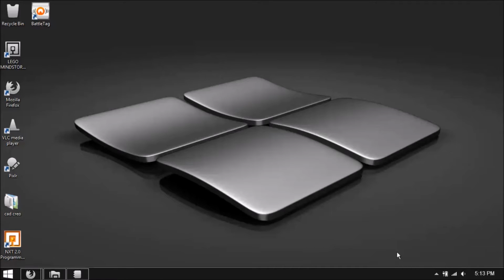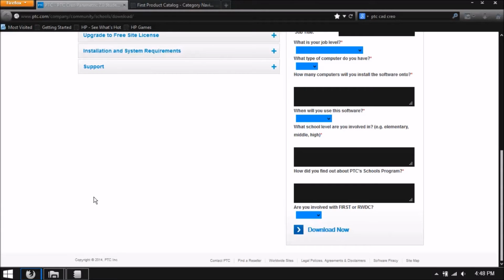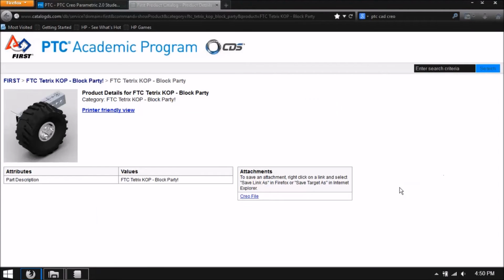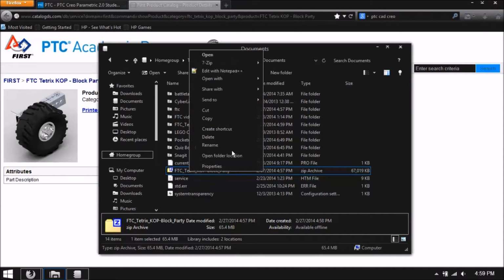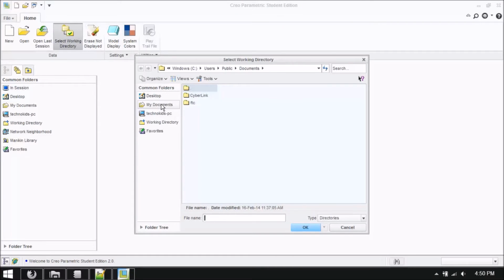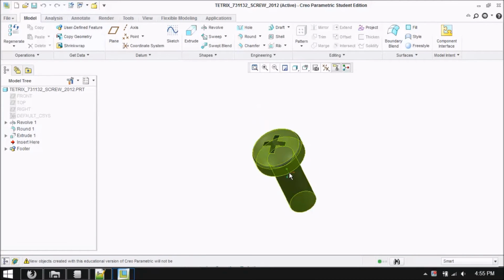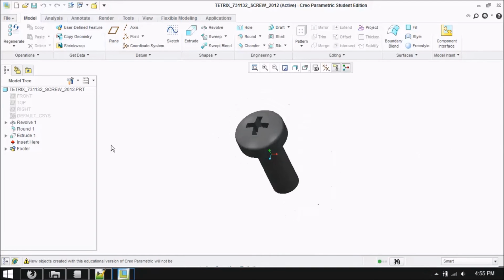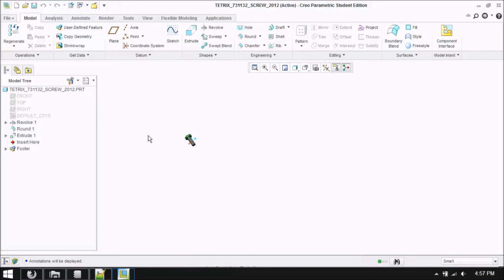FTC Cad Tutorial #1-Installation and Basics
This is the first of three videos of a beginners guide to using PTC Creo Parametric. In this first video I talk about how to download and install Creo, and the Tetrix kit of parts. I also touch on some of the basics such as movement.